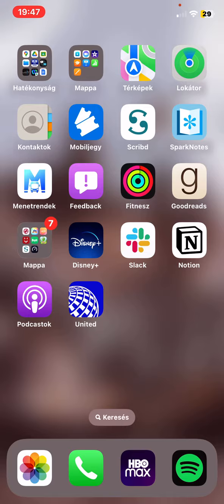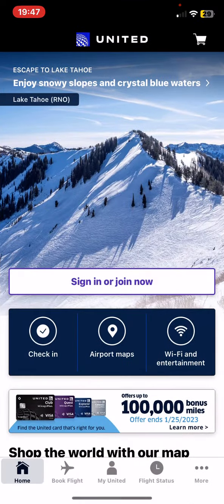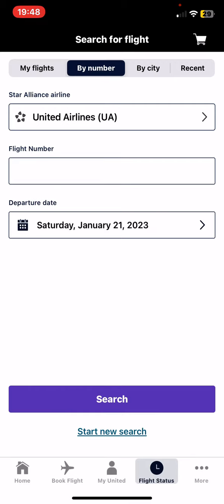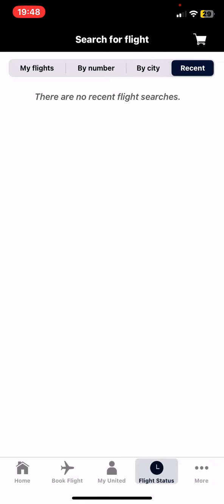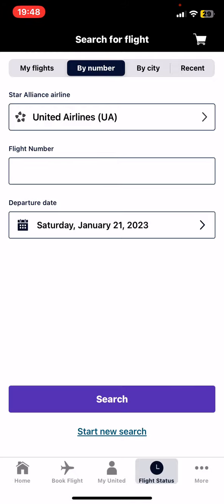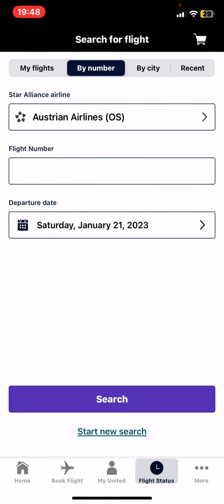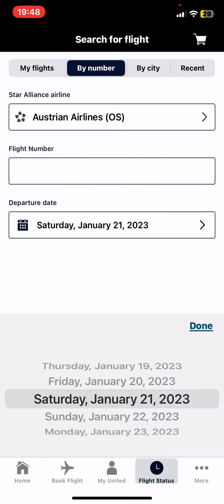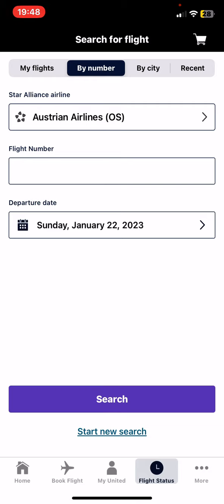How to check a flight status by the flight number in United Airlines?